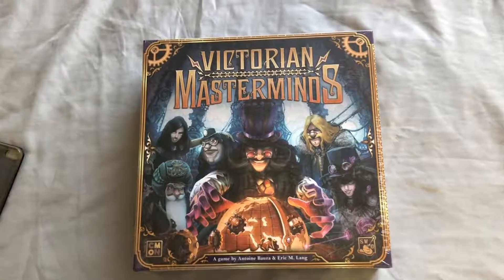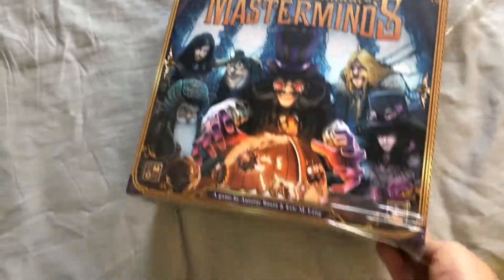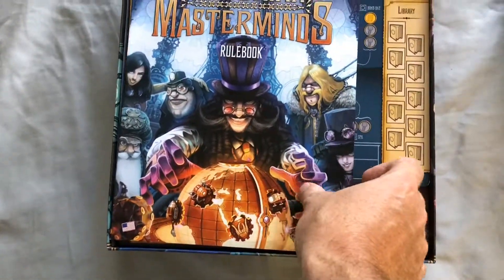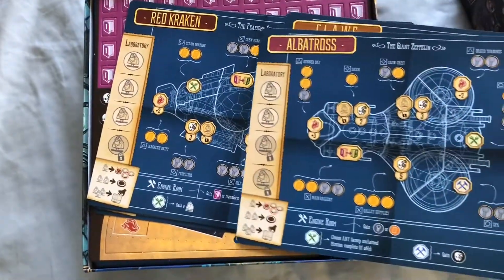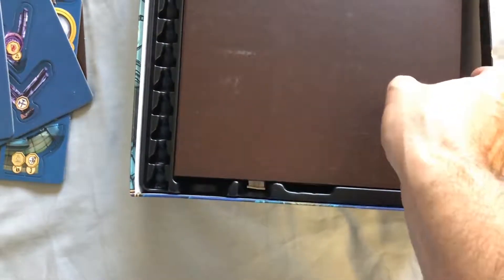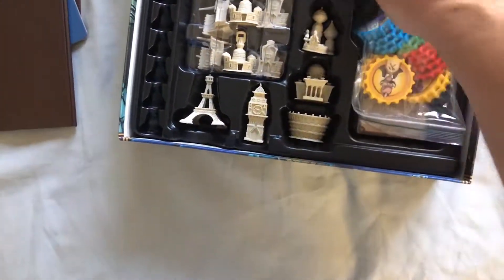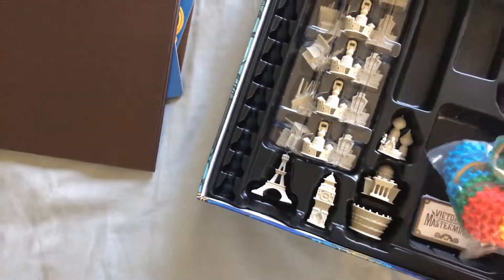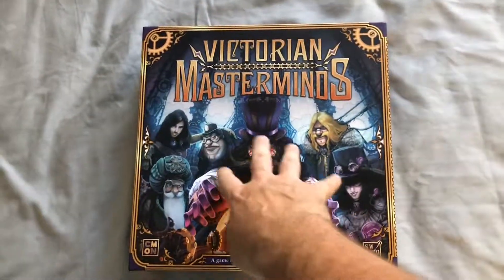Victorian Masterminds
Unboxing